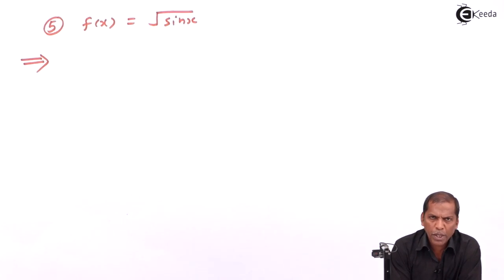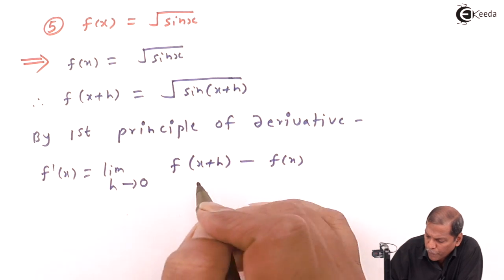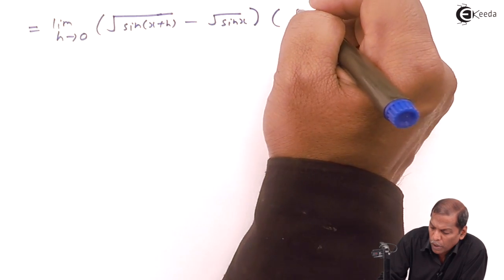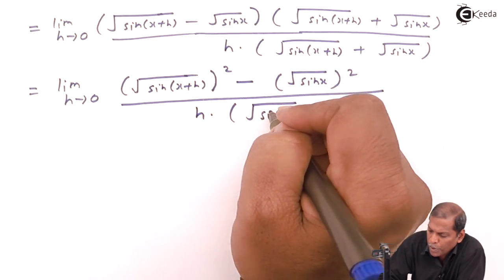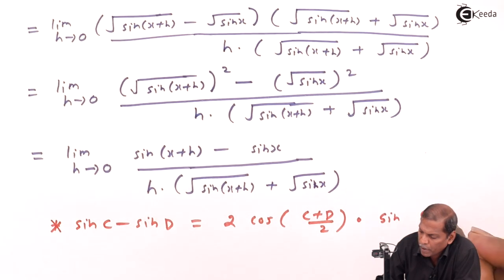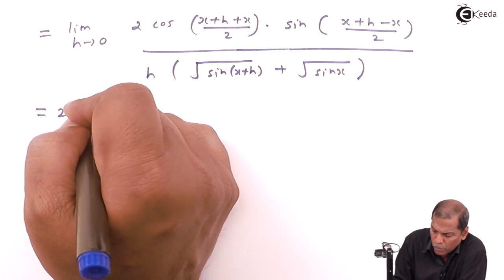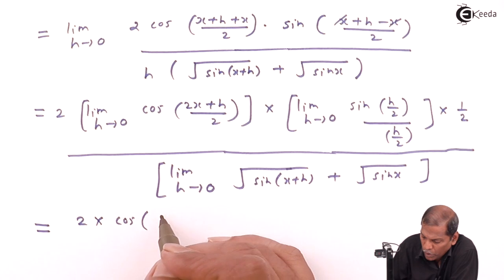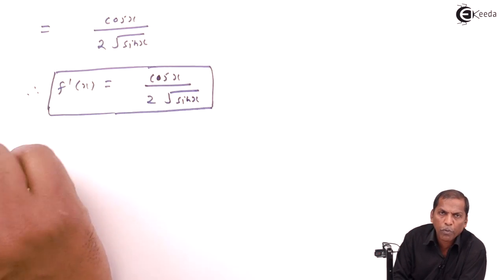First Principle of Derivatives Example 5 - Derivatives Class 11 NCERT - Class 11 Maths NCERT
Happy Learning : )